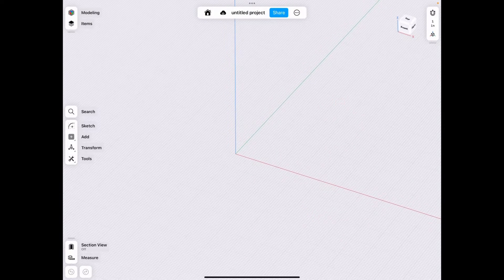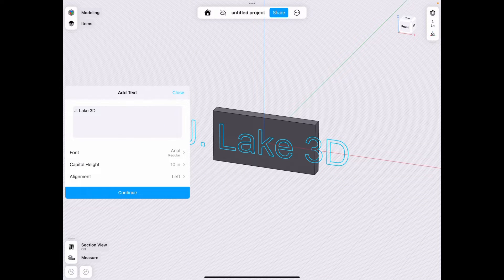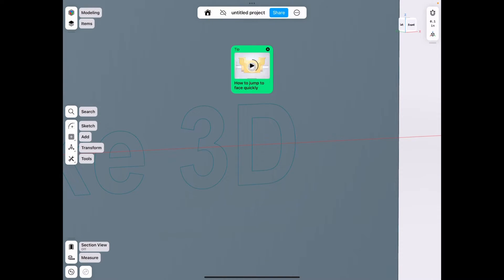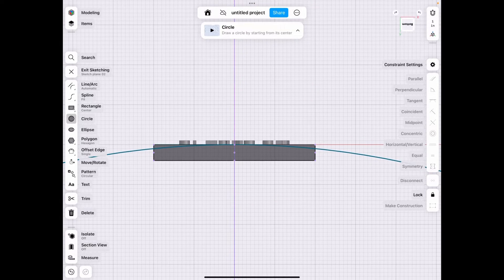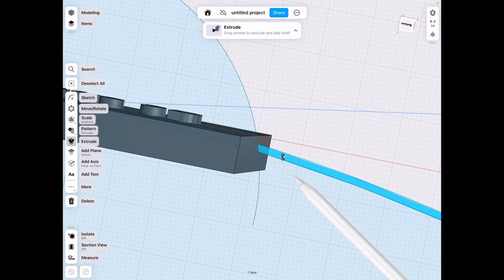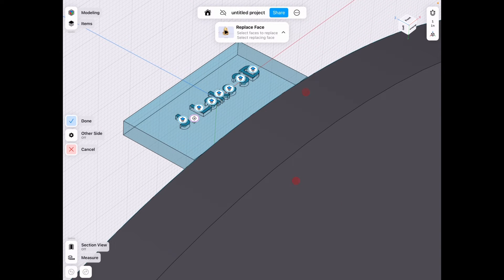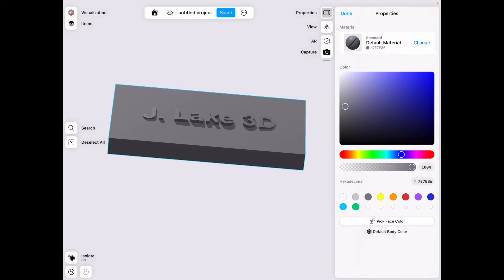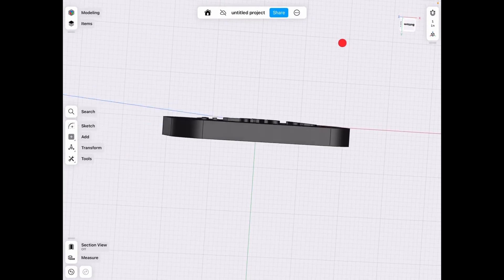Rounded Text on Flat Object Tutorial for [ Shapr3D ] Part 1/2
Learn to round your text and/or objects by using these 2 simple methods 👍